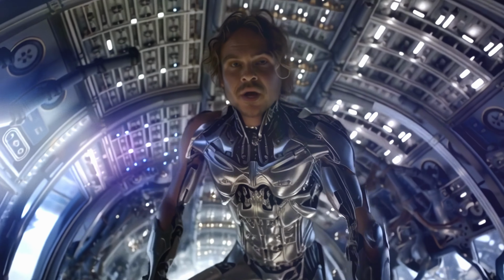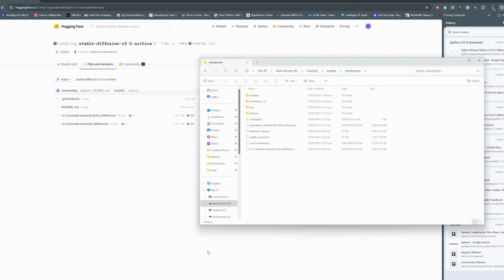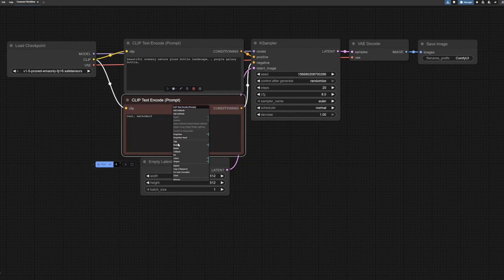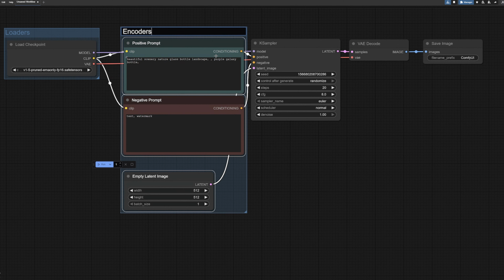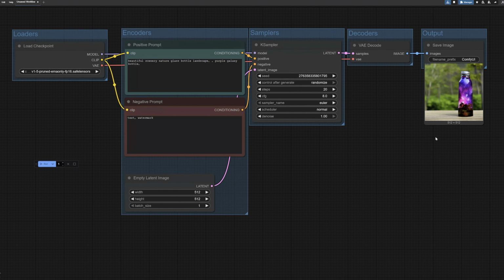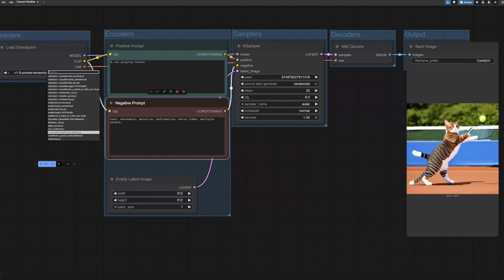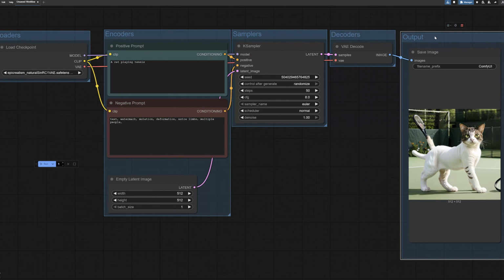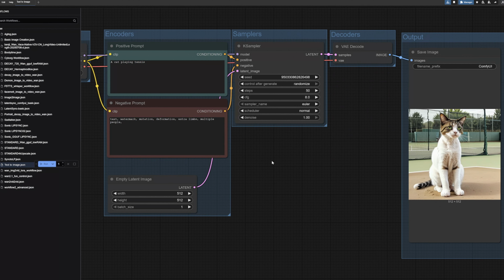Getting Started with LOCAL AI! Part Two: ComfyUI Text-to-Image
So now that you have installed ComfyUI locally try it out with the Text to Image default workflow.